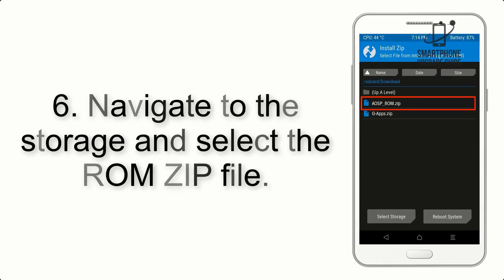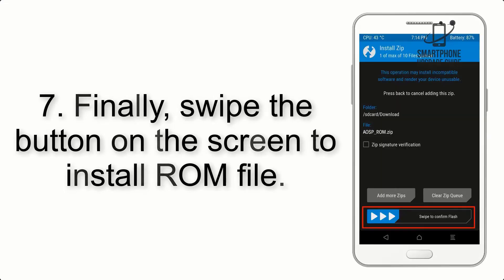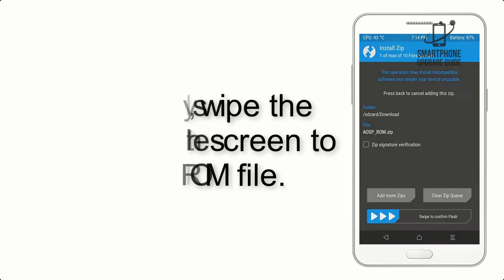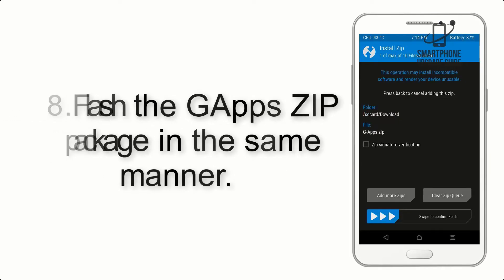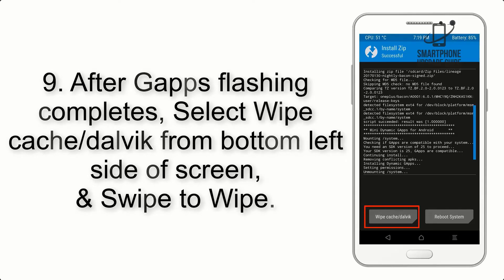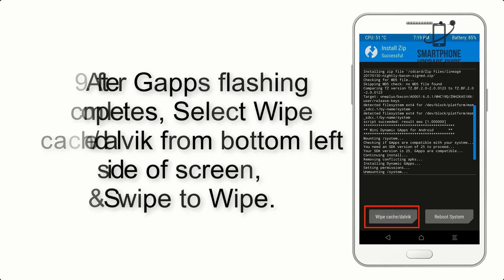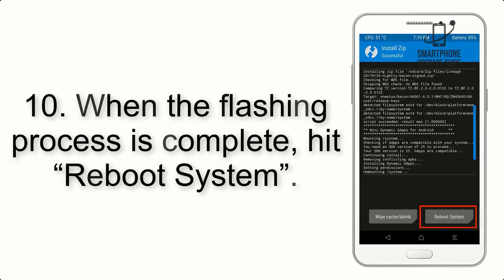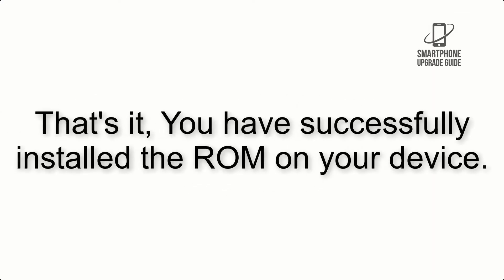Install Android 12 on Galaxy S4 Mini (LineageOS 19.1) - How to Guide!